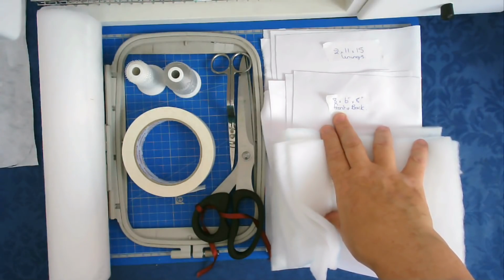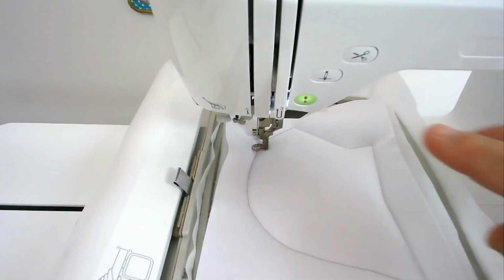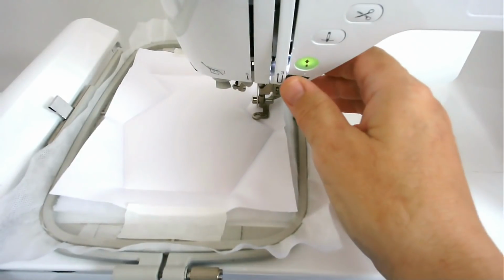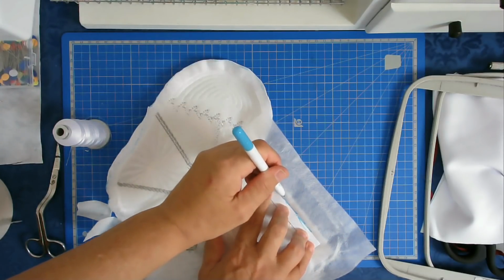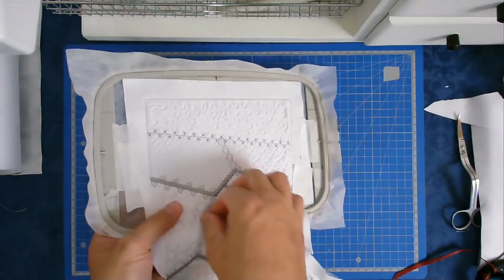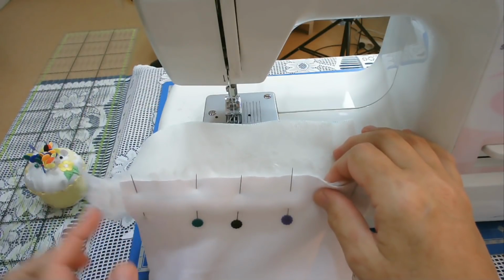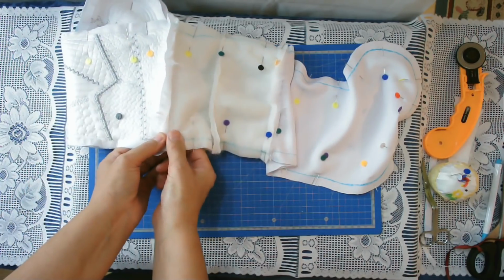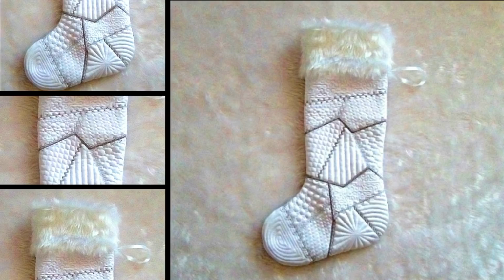Crazy Patch Stocking Single Fabric Version - Design by Kreative Kiwi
Stitch along with me and learn how to make this stunning heirloom Christmas stocking. I show you how to join the sticking parts in the hoop then add a faux fur cuff and create completely hidden seams. This can be made by a beginner or experienced stitcher alike.

Kreative Kiwi currently have a sale on Christmas designs for a limited time only so get your design here:

Please share my subscription link on your social media networks.

MY SUPPLIES

Happy stitching!

Hoop sizes

4x4 inch - 100 x 100 mm
5x7 inch - 130 x 180 mm
6x10 inch - 160 x 260 mm
8x8 inch - 200 x 200 mm
8x10 inch - 200 x 260 mm
8x12 inch - 200 x 300 mm